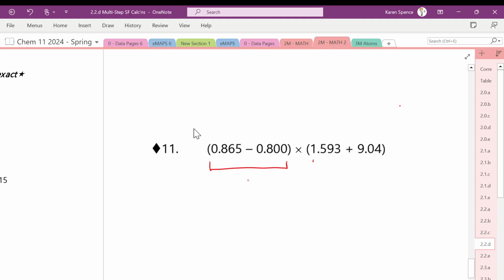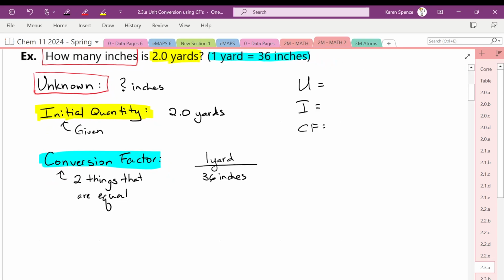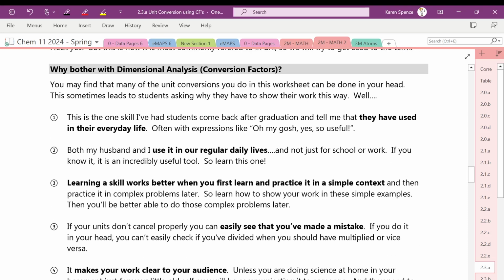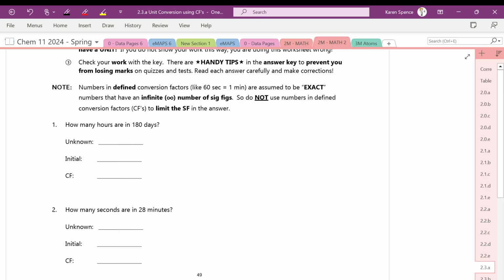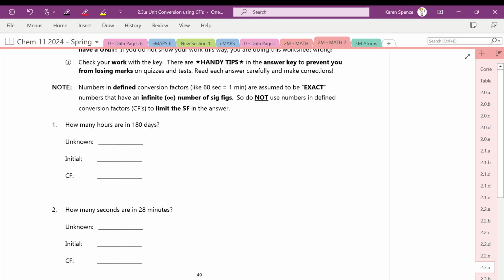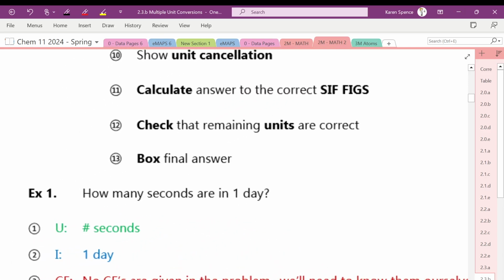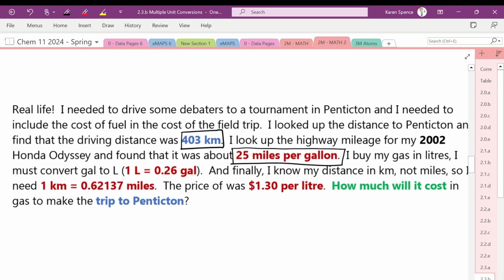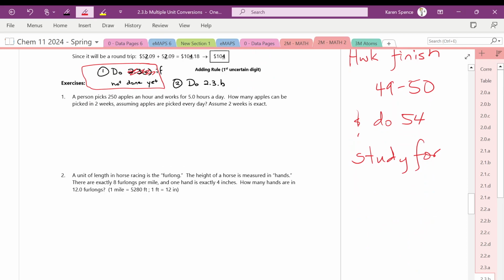2024-02-29 Unit conversion - Single Step & Multi Step